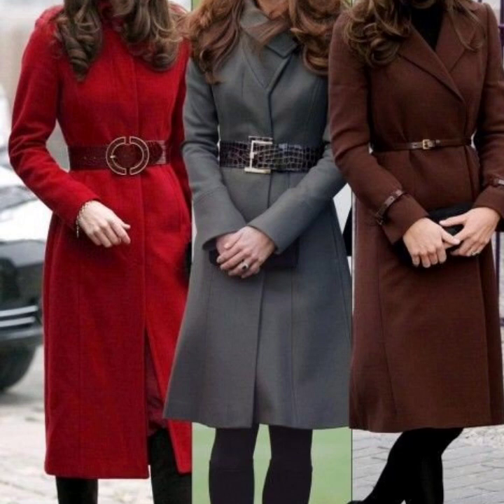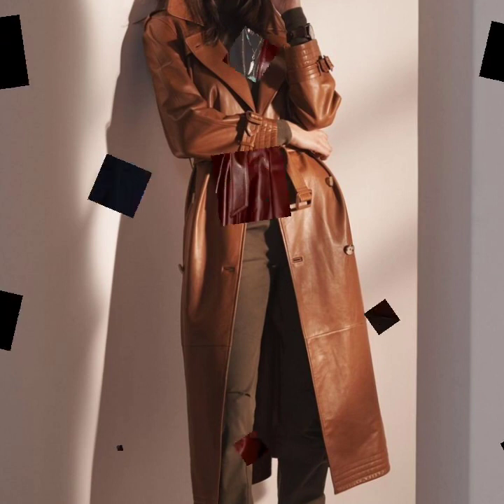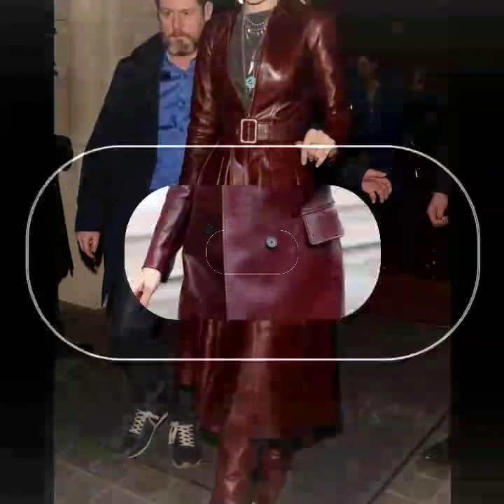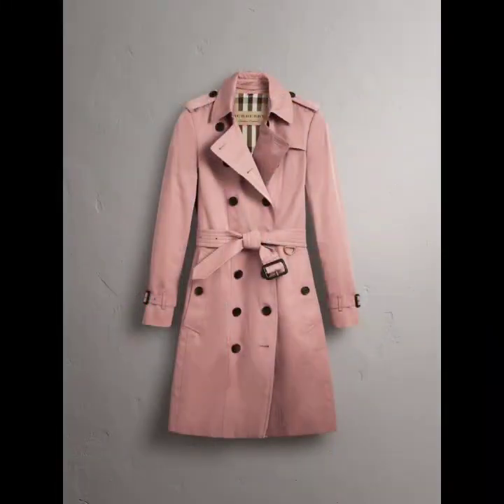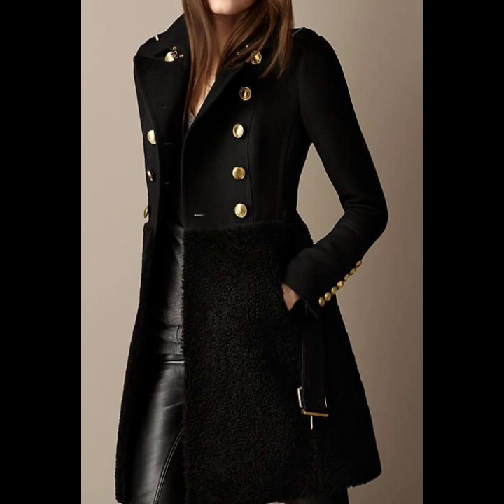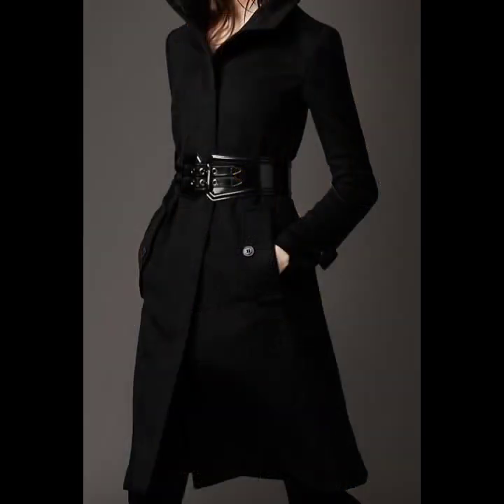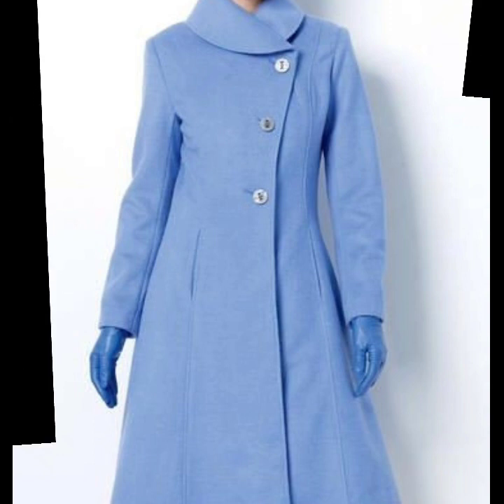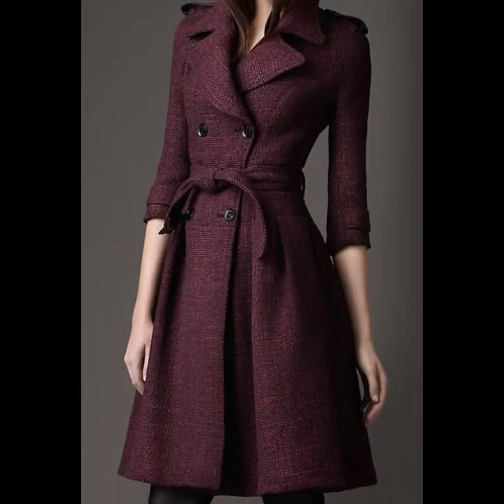Most stylish collection of long trench coats designs ideas for women 2021